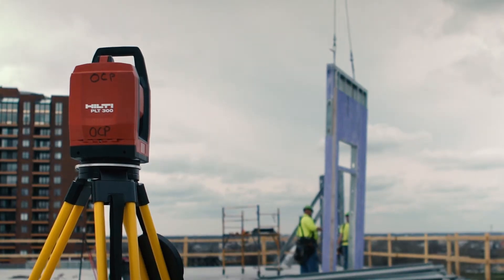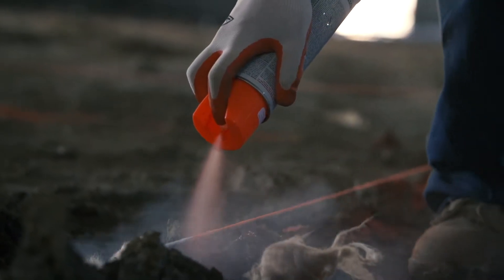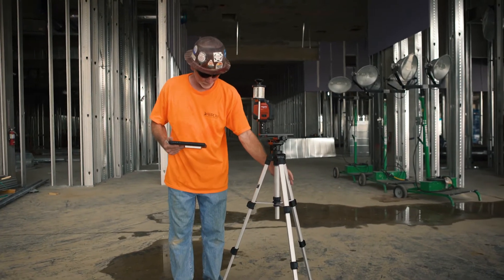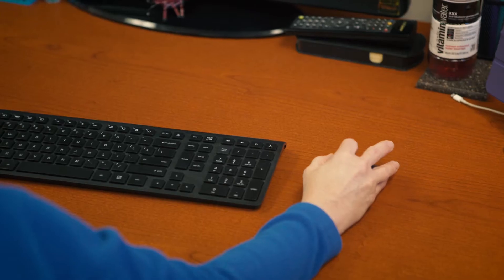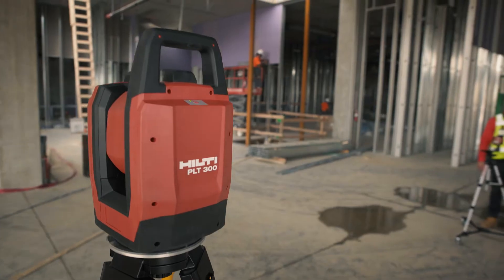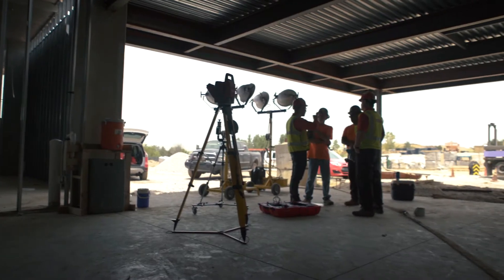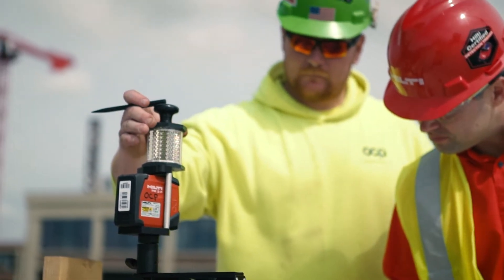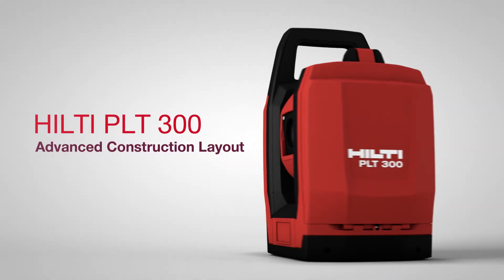TESTIMONIALS from customers who use the Hilti PLT 300 for job site layout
Want to learn more? Canada

The Hilti PLT 300 is not just another total station. It's an easy-to-use construction layout tool for one-person operation, featuring automatic stationing and self-leveling for maximum convenience and speed.